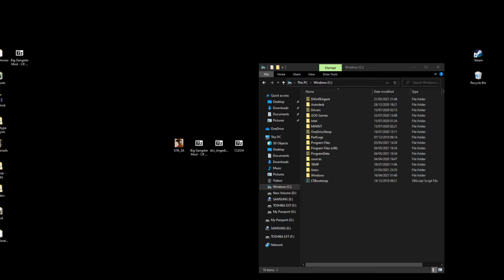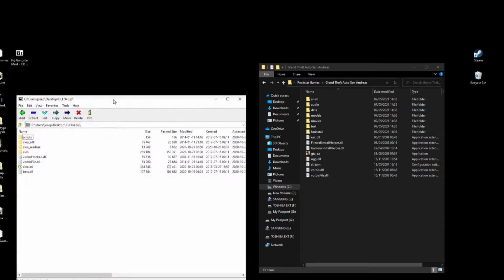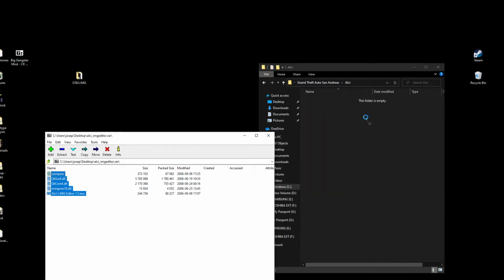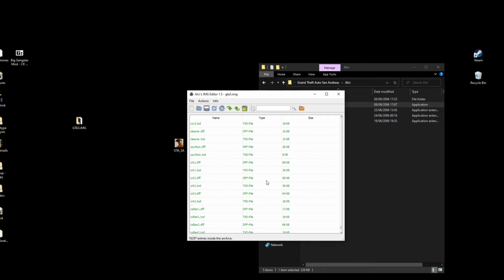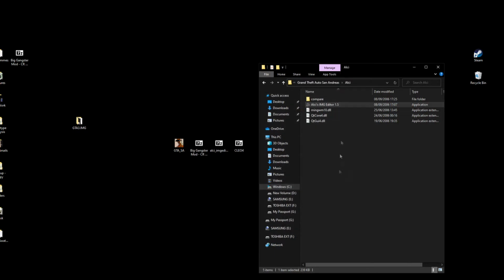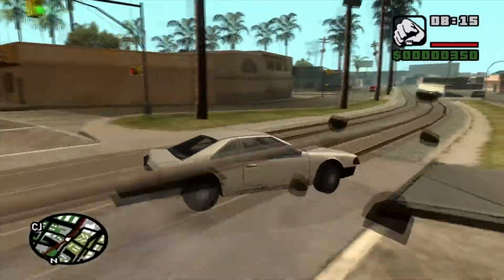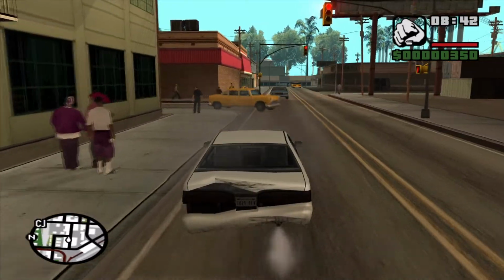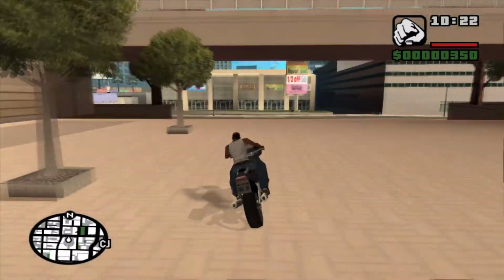Big Gangster Mod Installation Tutorial - Complete Revamped Edition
All links to what you need is down below!